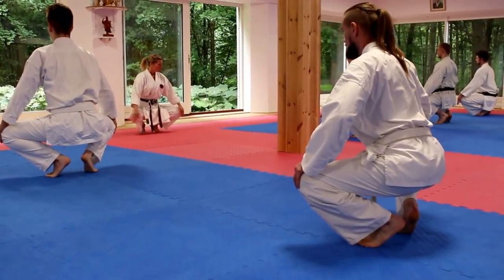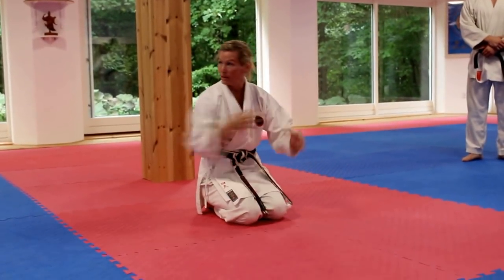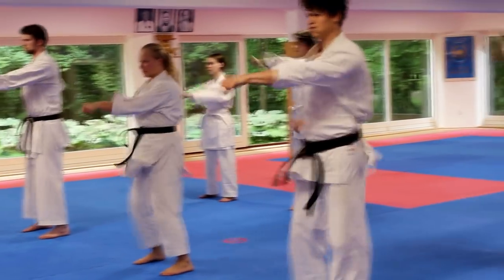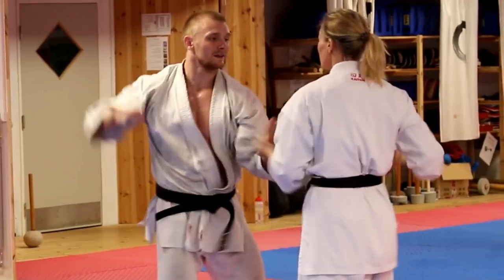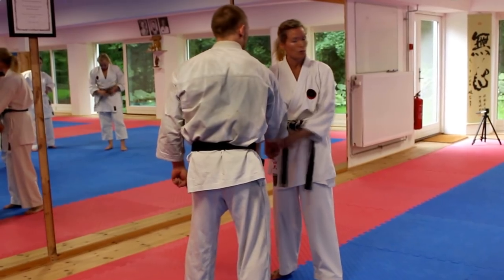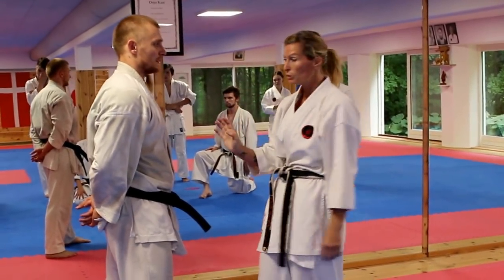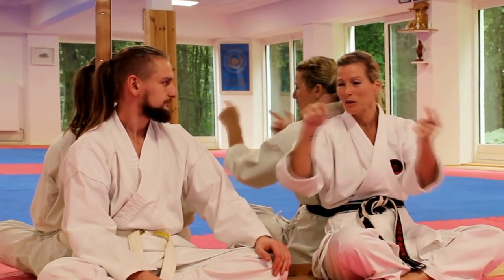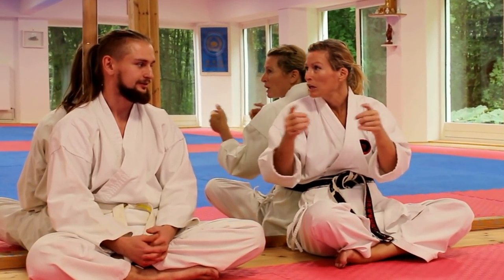WarriorWay ep3: Goju Ryu Karate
WarriorWay Ep3.

This is another episode of my small project "Warrior Way".
In the MMA era, traditional martial arts slowly disappear, I would like to show how beauty they are.
I would like to visit martial arts clubs and have a trial training. Where I can try it myself and show it to you.
At first I want to visit all my old coaches and then other clubs and martial art styles.

See you!

Credit:
Sensei Kayle Larsen